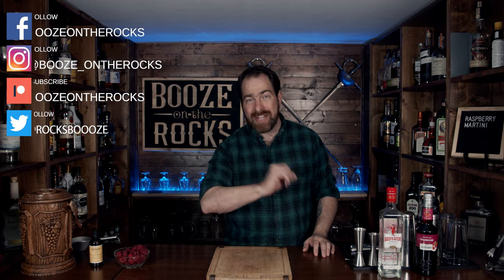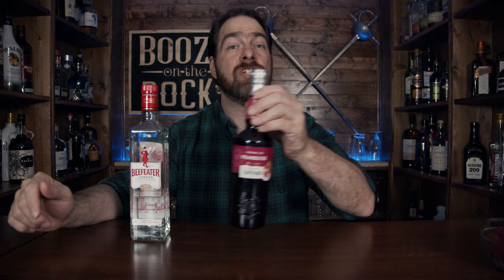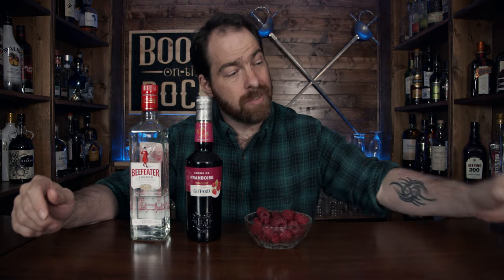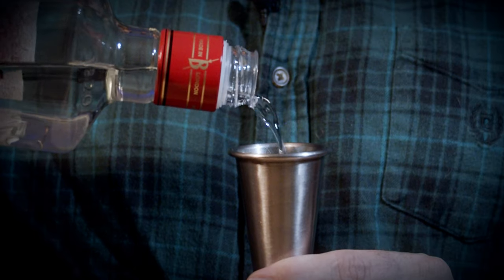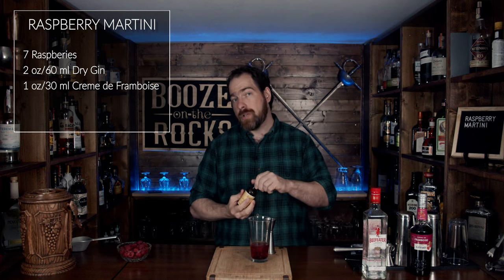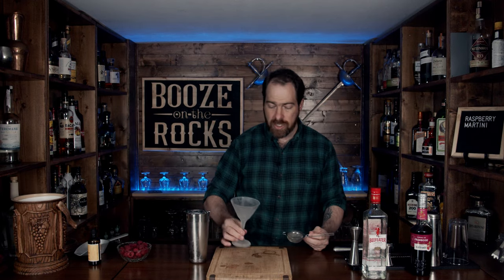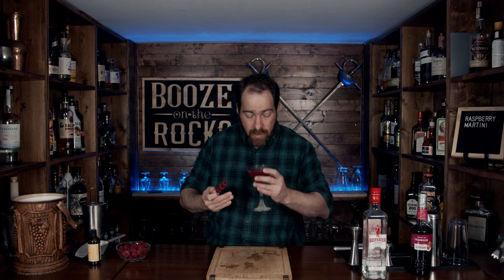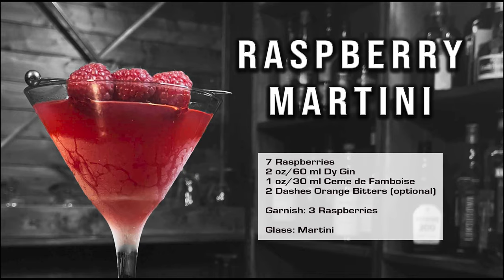How To Make Dick Bradssell's Raspberry Martini | Booze On The Rocks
Today on Booze On The Rocks I show you how to make Dick Bradsell's Raspberry Martini. Dick Bradsell is the king of the London craft cocktail resurgence.  H was instrumental in bringing fresh fruit into cocktails in the 1980's.  His Raspberry Martini is proof of what fresh fruit can do to brighten up a cocktail.

BAR TOOLS

BOOKS

RASPBERRY MARTINI

7 Raspberries
2 oz/60 ml Dry Gin
1 oz/30 ml Creme de Framboise
2 Dashes Orange Bitters (optional)

Method

1. Add Raspberries to shaking tin and muddle gently.
2. Add remaining ingredients.
3. Shake with ice for 10-15 seconds.
4. Fines strain into a chilled Martini glass.
5. Garnish with three raspberries.